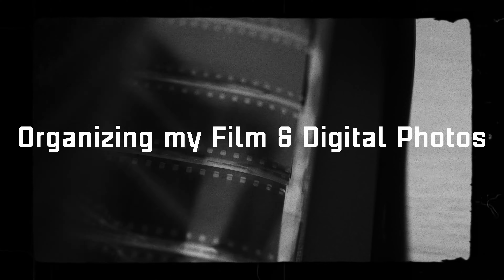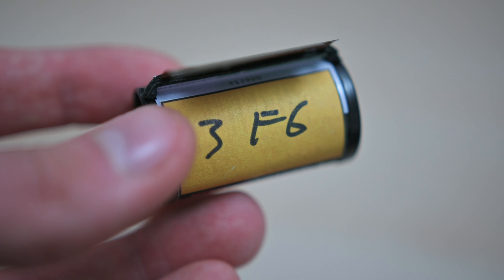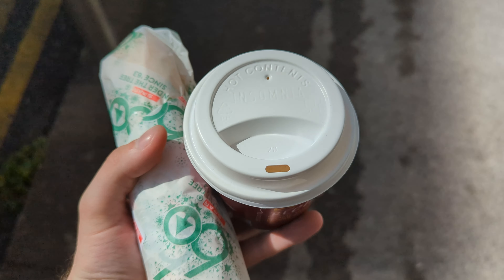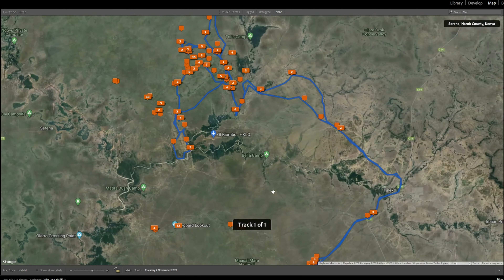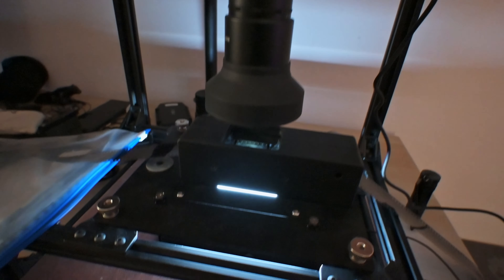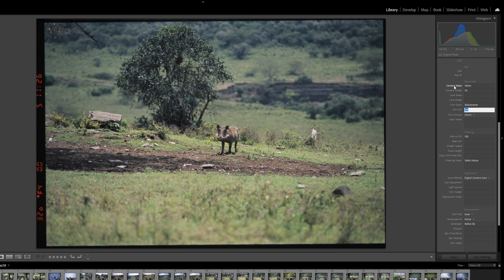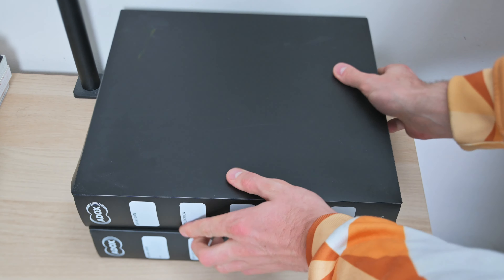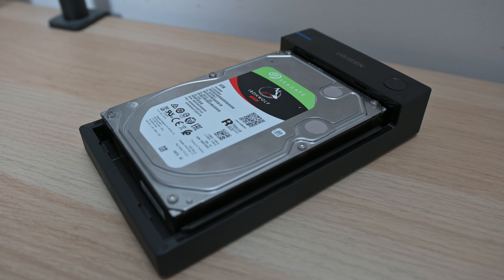Organising my Film scans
Managing files metadata and geotaging for film scans and digital photos.

00:00 - Intro
00:13 - Camera Setup
01:36 - Organising Films when Travelling
02:45 - Digital File Managment
04:43 - Managing Films & Scans
05:49 - Meta 35
06:59 - Storing FIlms
07:24 - Exporting
08:39 - Backups
09:29 - Outro

The Gear